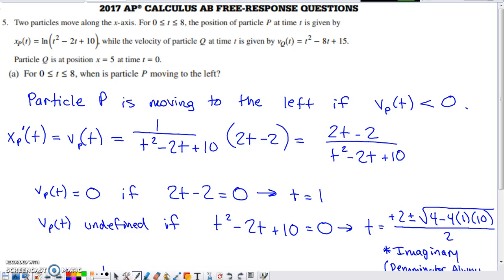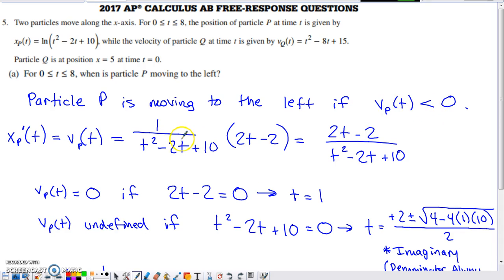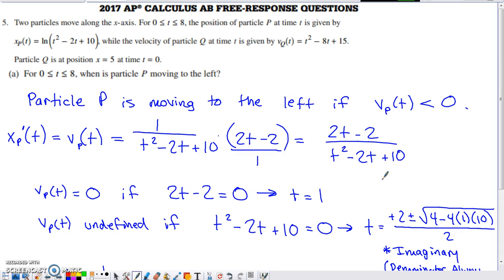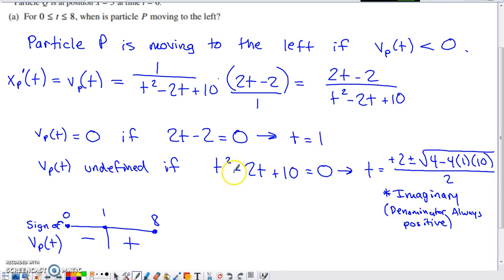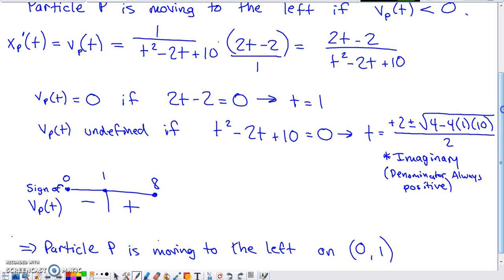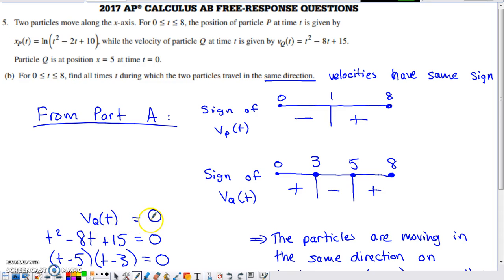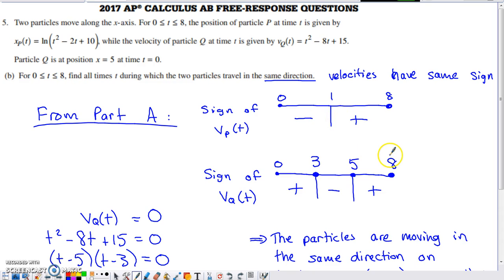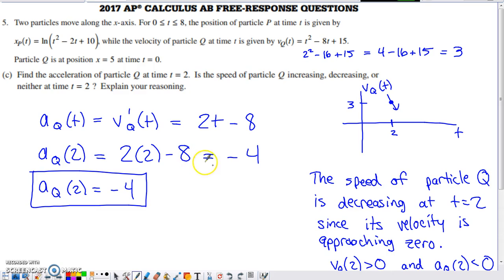2017 AP Calculus AB Free Response #5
Problem 5 from the 2017 AP Calculus AB Exam. The problem deals with position, velocity and acceleration functions for two particles moving along the x-axis.